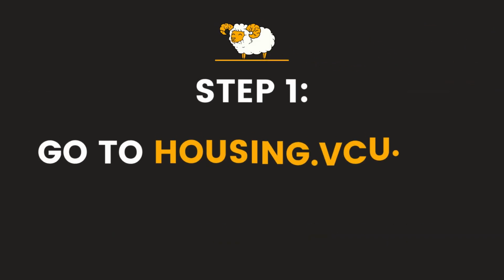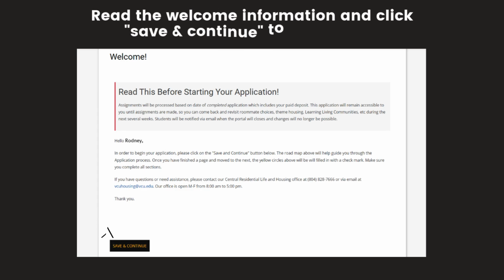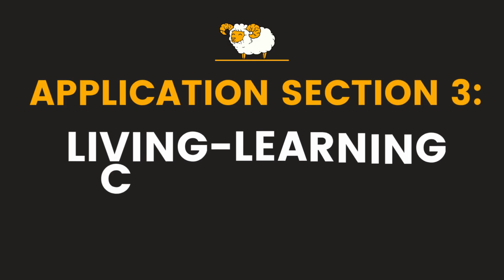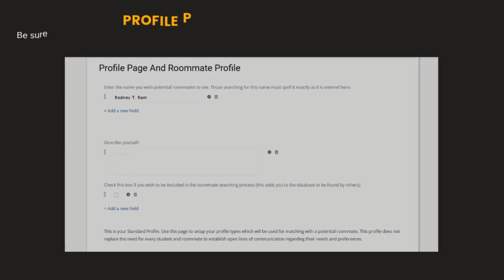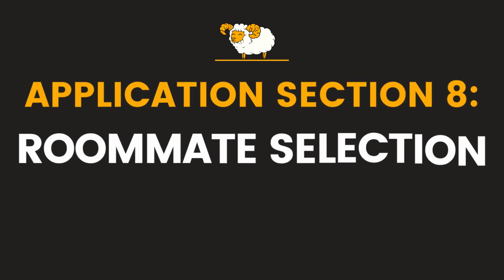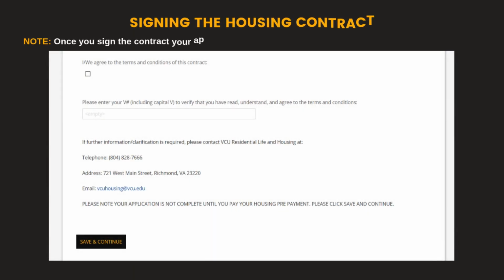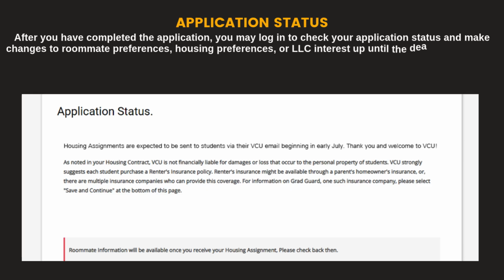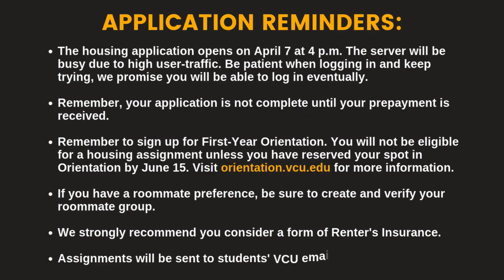How to Apply for First-Year Housing (2026)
Video tutorial on the housing application process for first-year students at Virginia Commonwealth University.